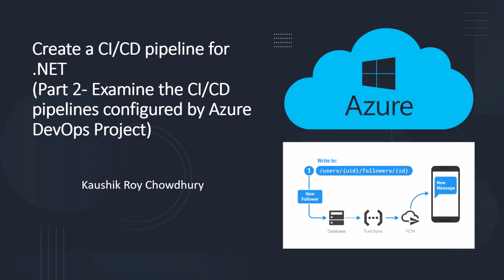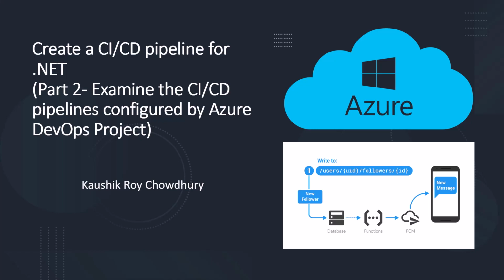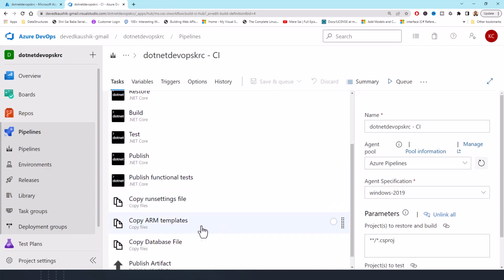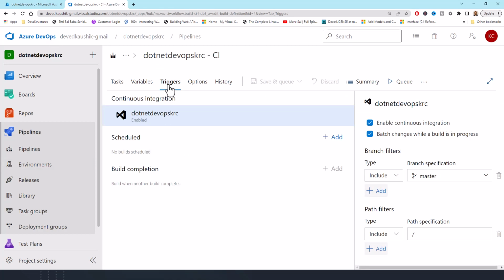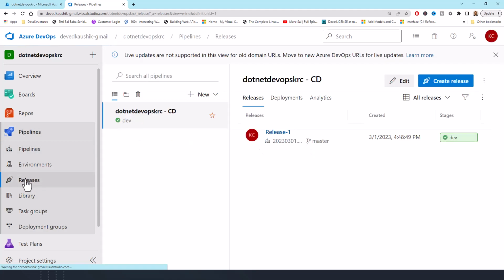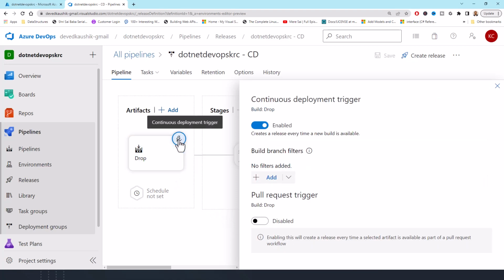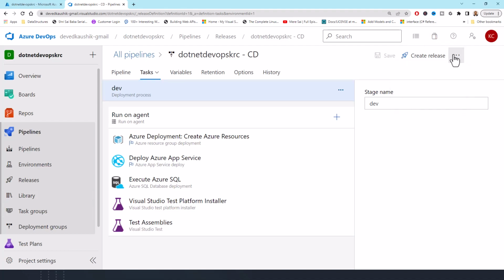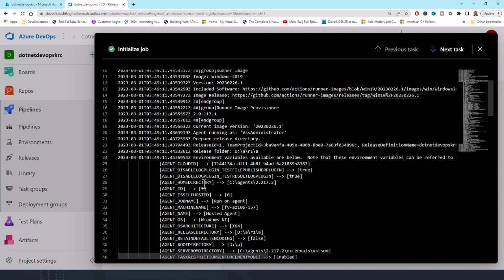Create a CI/CD pipeline for .NET(Part 2- Examine the CI/CD pipelines configured by Azure DevOps)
In this tutorial, I shall explore and customize the pipeline as needed that was created in Part 1.
Please follow the steps in this tutorial carefully to familiarize yourself with the Azure DevOps build and release pipelines.
This tutorial is based on the following Microsoft document for Exercise 2